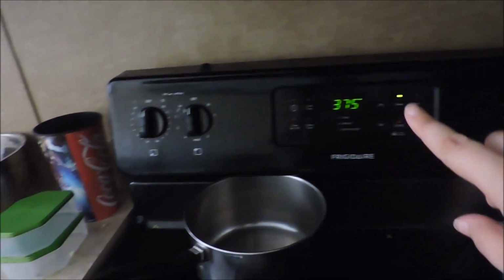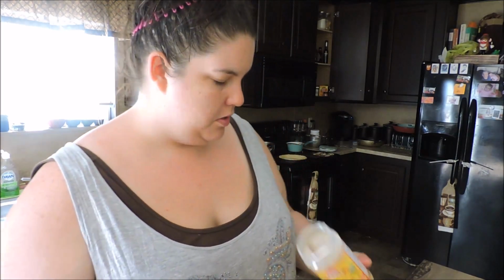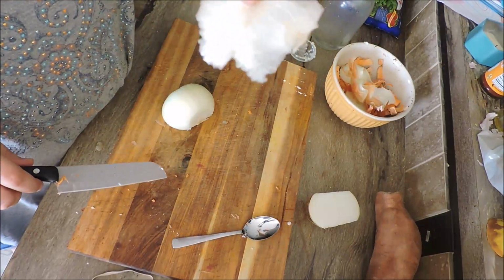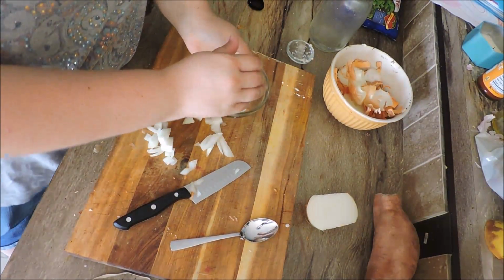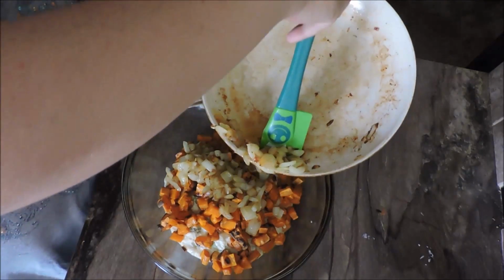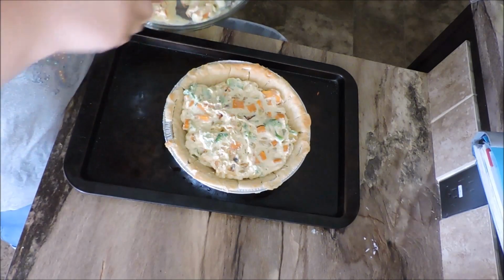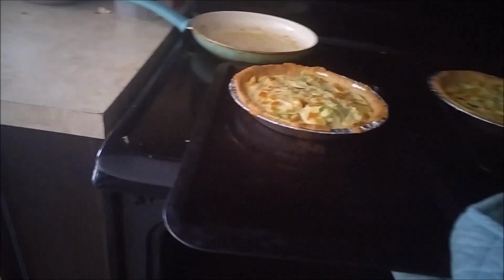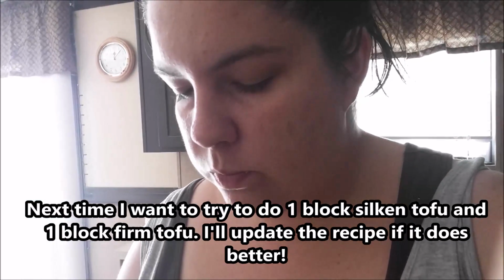Vegan Quiche | Recipe Experiment (Updated)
***UPDATED 9/13/16***
I was experimenting in the kitchen and came up with an epic recipe for vegan quiche! I hope you enjoy this recipe. I'll be working on writing the recipe on the blog and will update the link below as soon as it is done.

The recipe is ready! Check it out

younow (I want to do some live cooking shows!)
snap chat: AmiMLee
Pinterest (for vegan and non-vegan friends)

Musical Credit:

Let us introduce Foria and his wonderful melodic dubstep single 'Break Away'.

Artist Links:
Foria